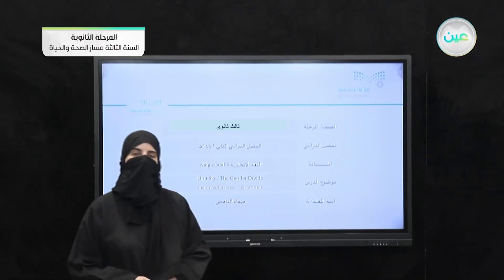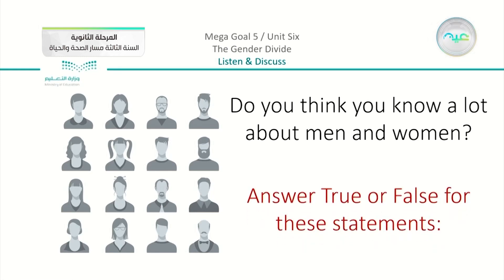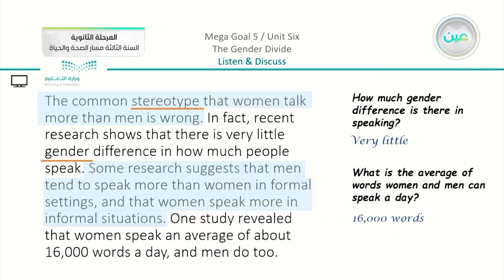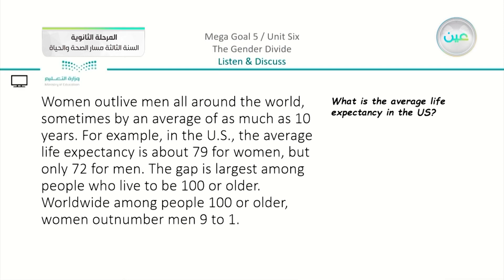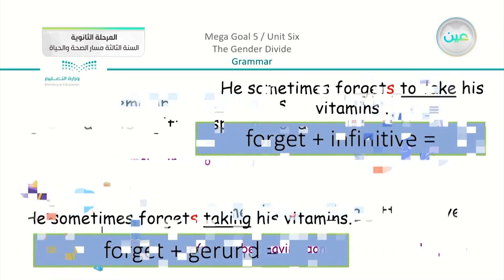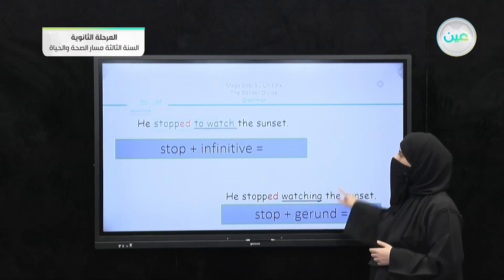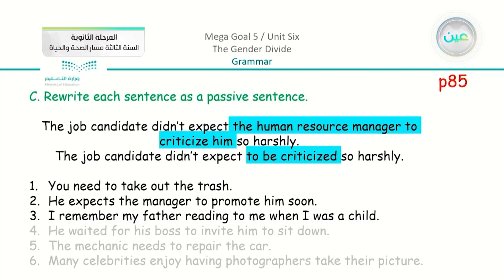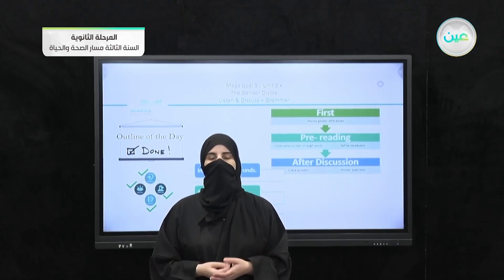unit six / the gender divide listen & discuss + grammar - اللغة الإنجليزية (3-2) - المرحلة الثانوية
الحصة الأولى - الثلاثاء - الأسبوع الثالث - المرحلة الثانوية – السنة الثالثة مسار الصحة والحياة